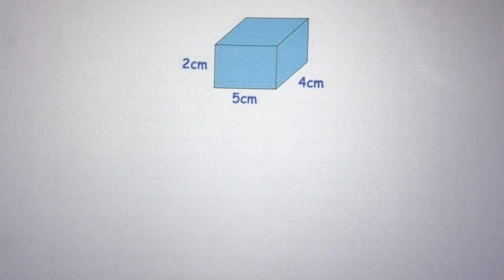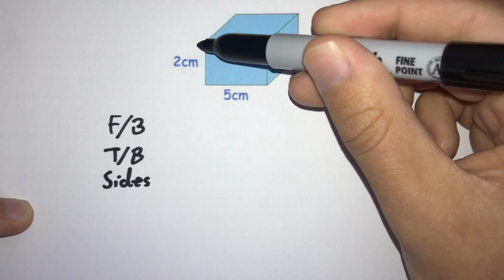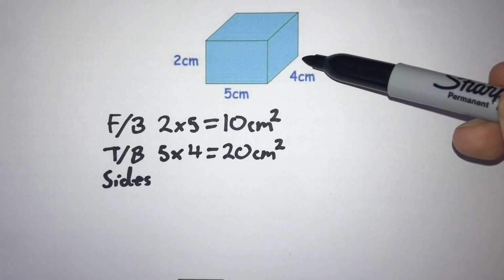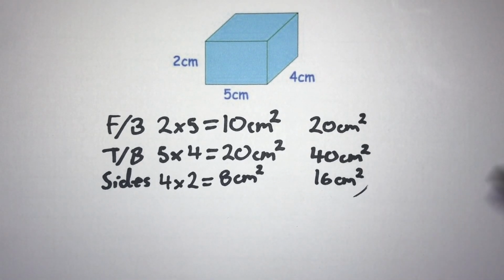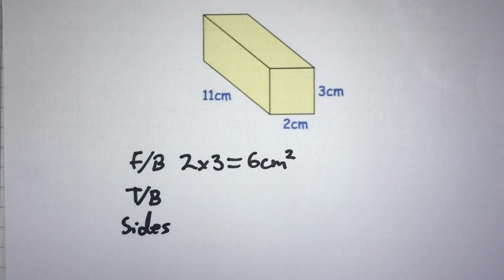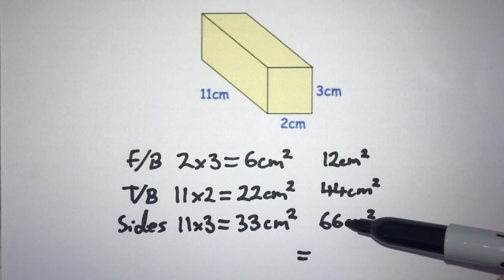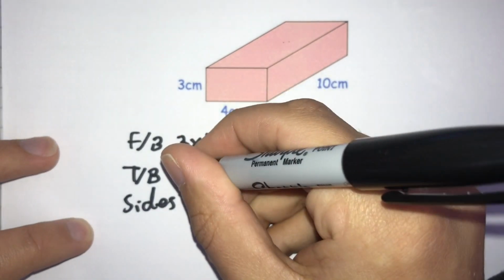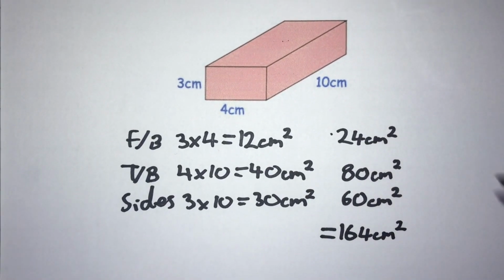Surface Area of a Cuboid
In this video we look at how to find the surface area of a cuboid. To do this we need to add together the areas of each of the individual faces of the cuboid.

I hope this video helps with any questions on the surface area of a cuboid you see in the future! Thank you very much for watching 😁😁